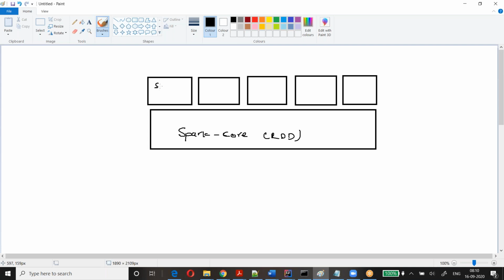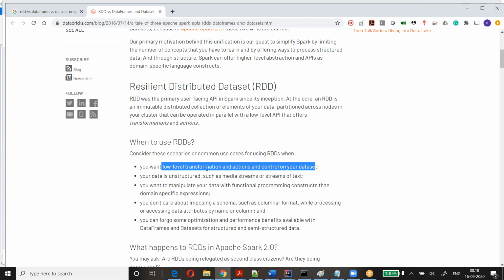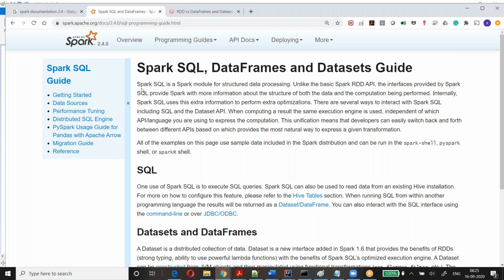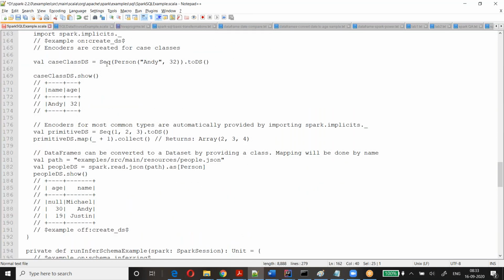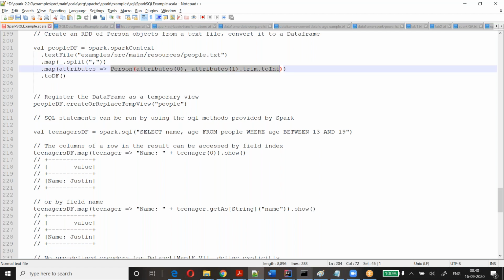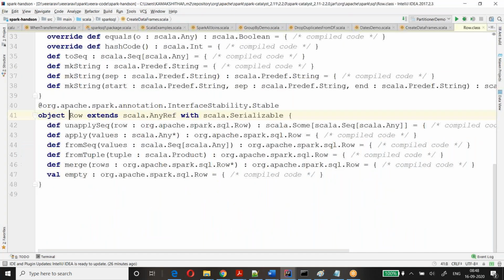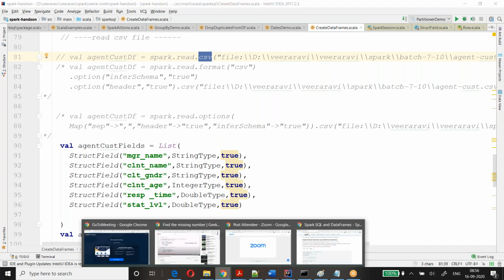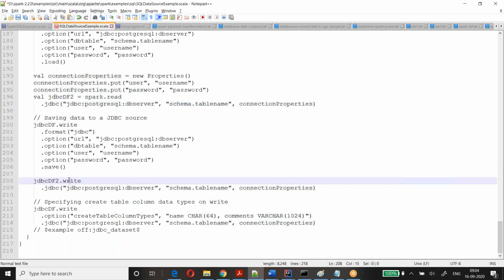spark sql intro create dataframe 16 09 2020